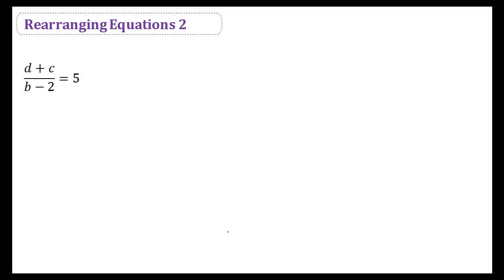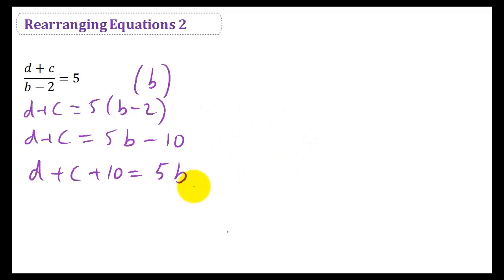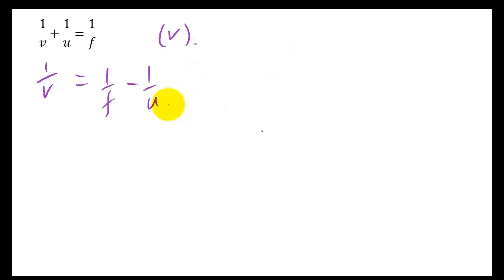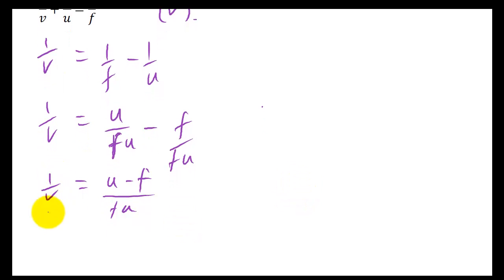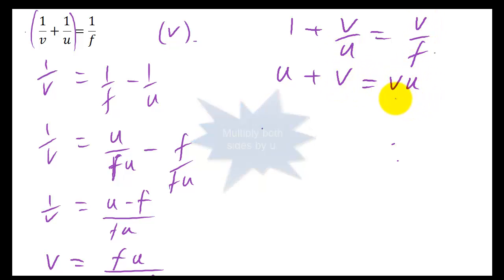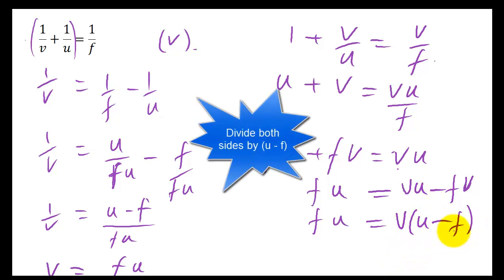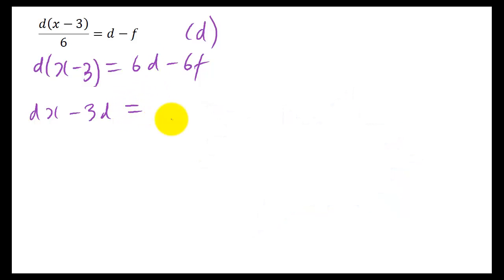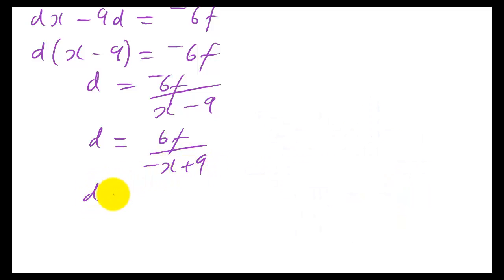How to Rearranging equations 2 Kahn academy style video.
Rearranging, Make x the subject,